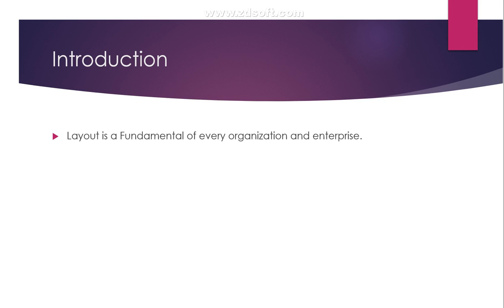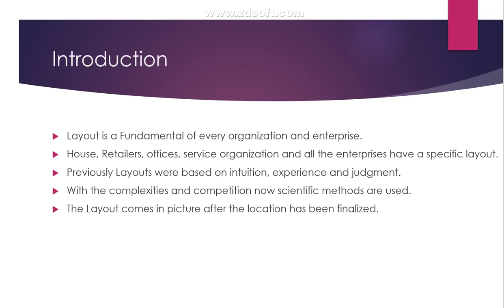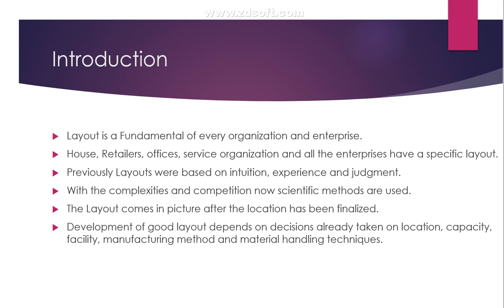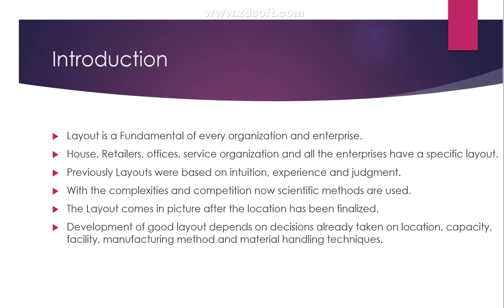Intro plant layout